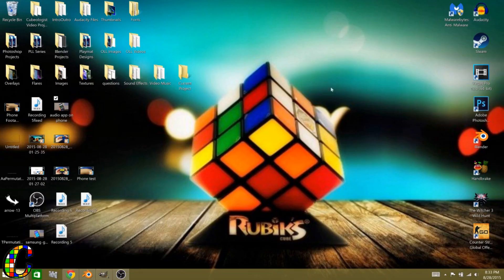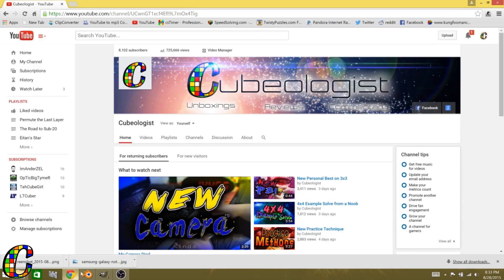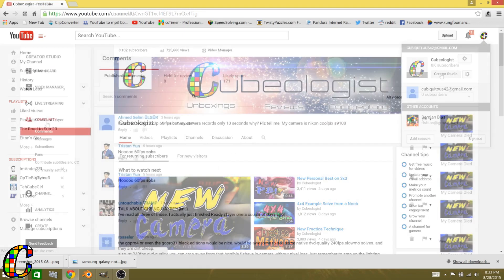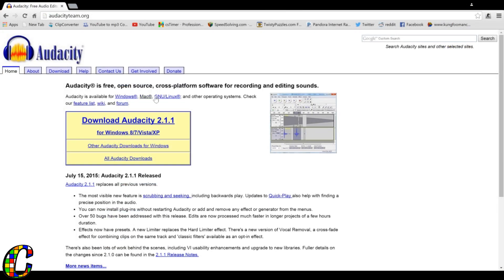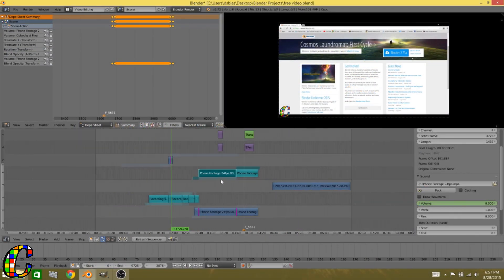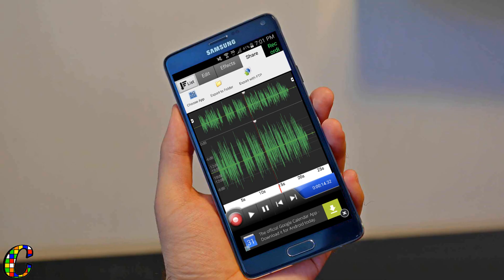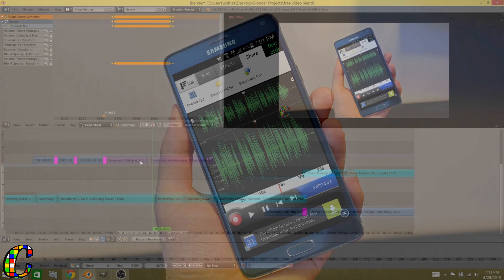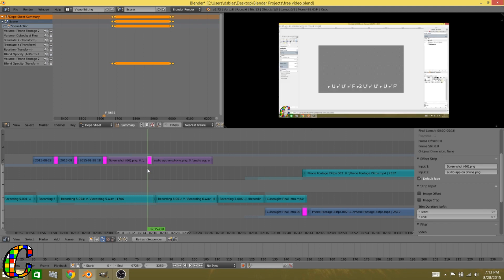Example Video Using Only Free Software & a Cell Phone [w/ a Pretty Cool PLL]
And I forgot to say that this was all recorded with my cell phone.

Like I said in the video, if you all want any kind of tutorial for any of these programs, just let me know if the comments and I will see what I can do!  Hope this helps out and let me know what you think!

Not bad quality for free right?

Check out my cuber ProFile on The Cubicle to find out my main cubes and sticker shades!

Cubeologist

This song is now up on Spotify & Itunes :)